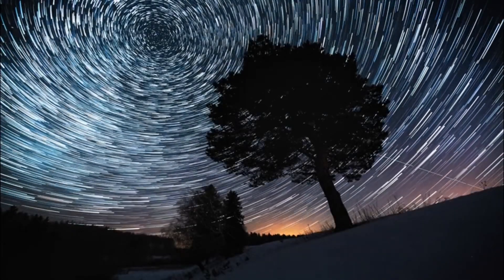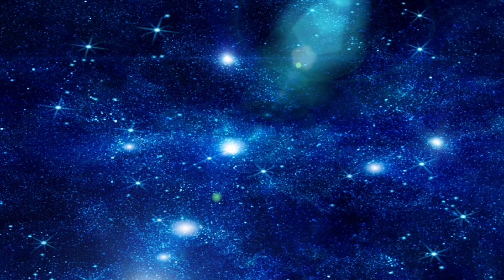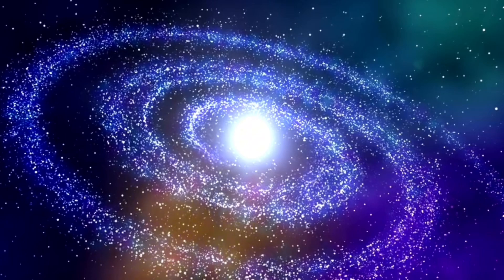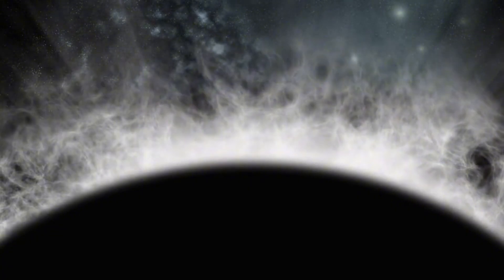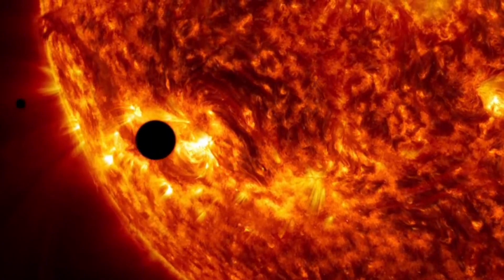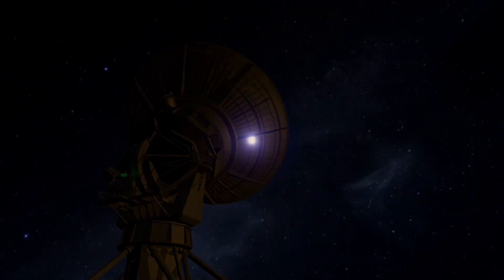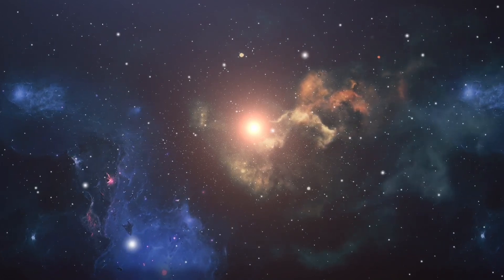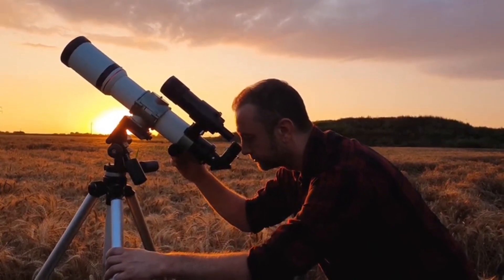Top 10 Creepiest Space Mysteries Science Can’t Explain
10 Creepiest Space Mysteries Scientists Still Can’t Explain.

The universe is vast… and terrifying.

In this deep space exploration, we uncover **10 of the strangest, creepiest, and most unsettling mysteries of the cosmos** that continue to baffle scientists to this day. From **invisible dark matter** shaping our galaxies, to **rogue planets drifting alone in darkness**, and signals that echo through space without warning, these are not just mysteries — they’re cosmic nightmares.

What You'll Discover:

1. Dark Matter – The invisible mass pulling the universe together.
2. Fast Radio Bursts (FRBs) – Mysterious space signals from unknown sources.
3. The Great Attractor – A cosmic force dragging entire galaxies toward it.
4. The Cold Spot – A chilling anomaly in the afterglow of the Big Bang.
5. Rogue Planets – Planets with no stars… lost in eternal night.
6. Oumuamua – The first known interstellar visitor that behaves unlike anything else.
7. Pioneer Anomaly – A mysterious force acting on NASA’s deep space probes.
8. The Dark Forest Hypothesis – What if the universe is silent because everyone is hiding?
9. Zombie Stars – Stars that explode… and come back to life.
10. The Black Hole That Shouldn’t Exist – A cosmic enigma that defies physics.

Each story is more than just science it’s a peek into the terrifying unknown of our universe.

Inspired by real NASA data, astrophysics papers, and expert interviews.

If space fascinates or frightens you this is a must-watch.

Creepiest space mysteries
 • Unexplained space phenomena
 • Space mysteries 2024
 • Astronomy unsolved mysteries
 • Dark matter mystery
 • FRBs explained
 • Oumuamua alien probe
 • Rogue planets discover
 • Cosmic cold spot
 • Great Attractor explained
 • Dark Forest Hypothesis
 • Zombie stars
 • Black hole anomaly
 • Mysterious space events
 • Strange discoveries in space
 • NASA unexplained phenomena
 • Universe secrets